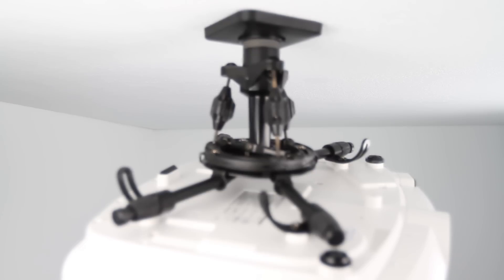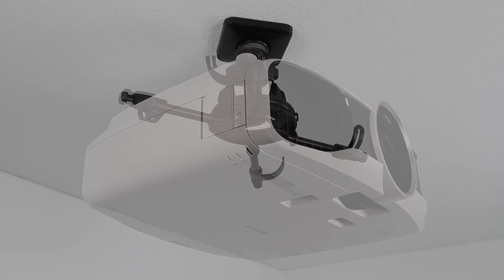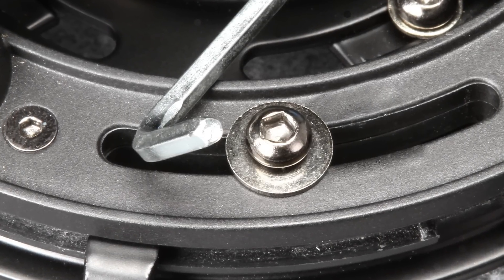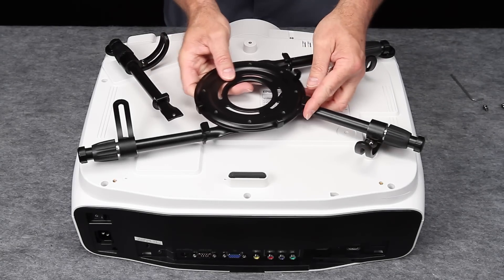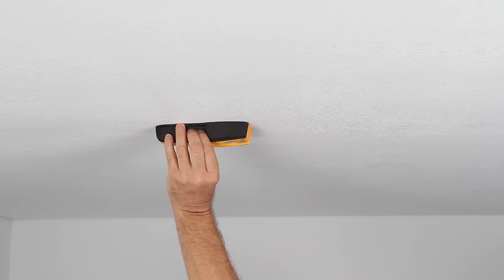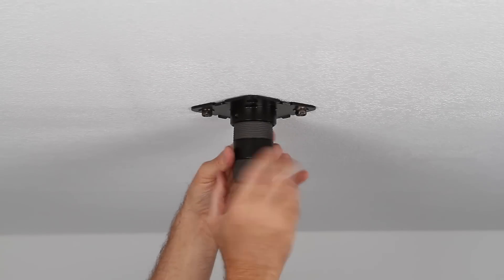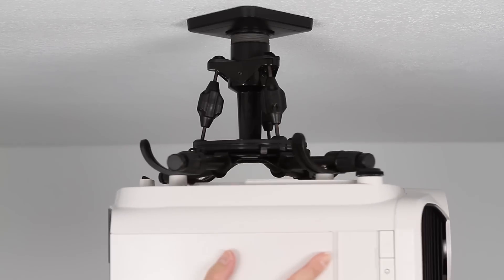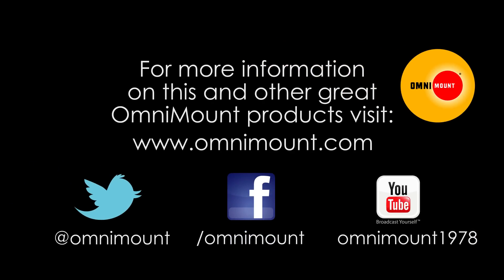PJT40 Features & Installation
The PJT40 is a universal projector mount with patent-pending MicroDial™ and QuickLock™ technology, offering tool-less micro adjustments.